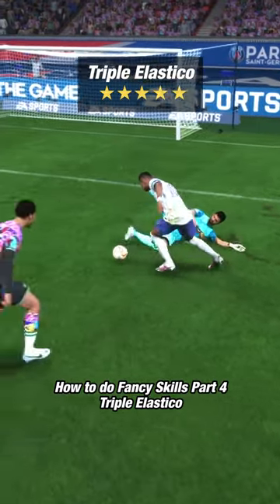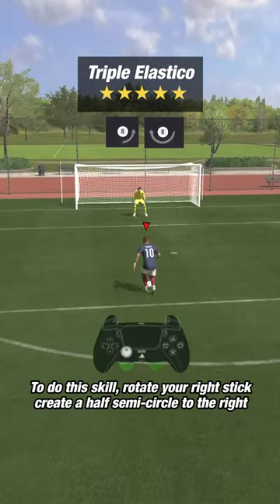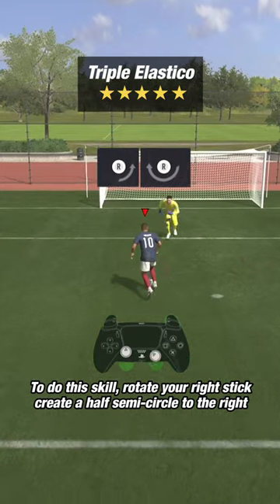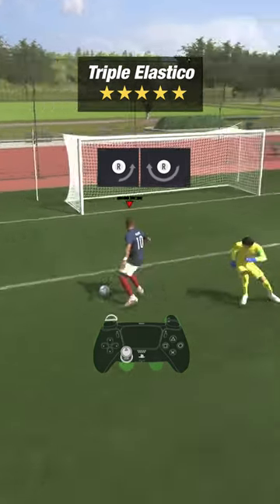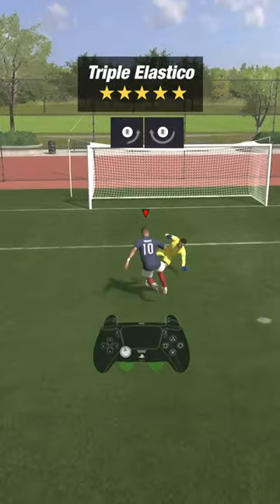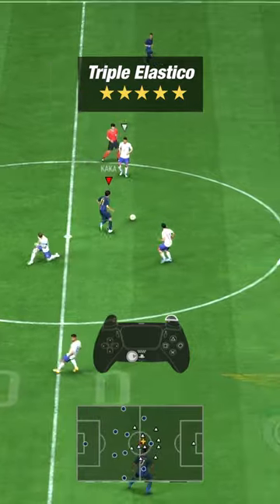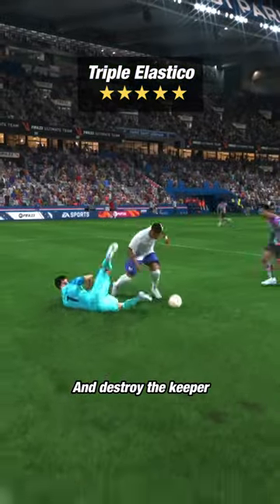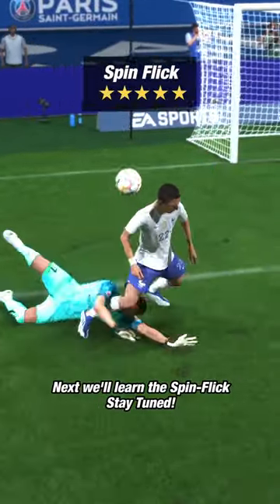How To Do Triple Elastico In FIFA 23